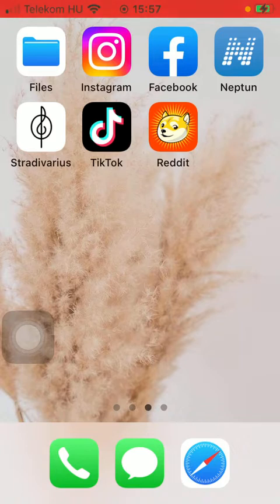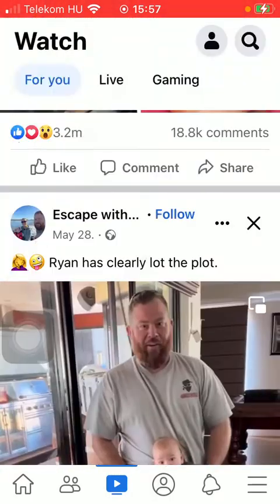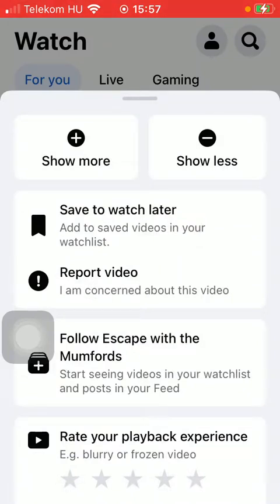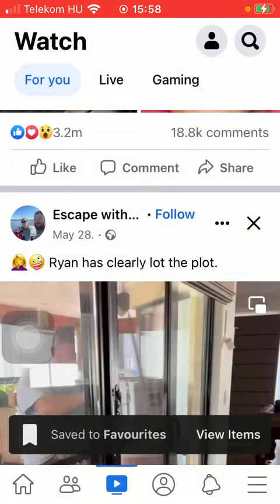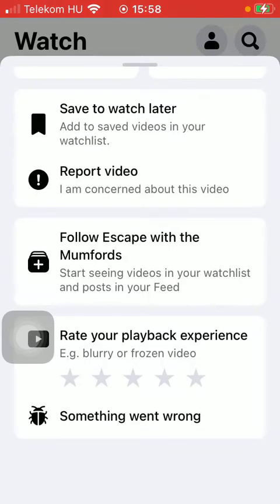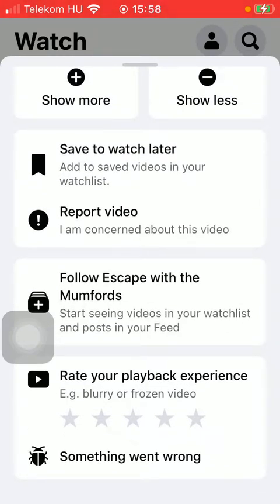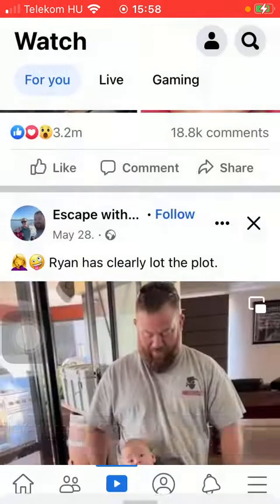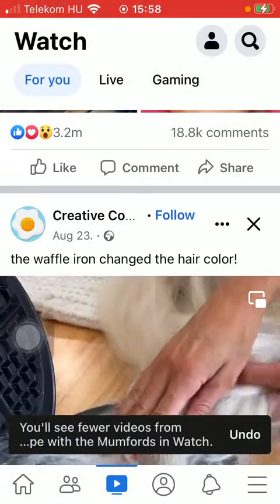How to discover videos on Facebook?